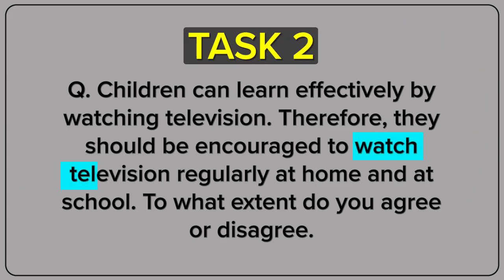Write ANY IELTS essay like this! | Part 1 | IELTS 2023 | Leverage Edu IELTS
IELTS Essay Writing is an important part of ielts writing test and comes in task 2 of the exam. There are various writing tips and tricks that will help in ielts writing task 1 and task 2. Anyone can score ielts writing band 7 and above with proper preparation and study plan. The easiest way to fastrack ielts preparations is by practicing with mock tests and anticipated questions. For instance, when it comes to IELTS writing task 2, you must practice writing essays on various topics and then analyze them to correct your mistakes. This is true for both toefl as well as pet preparations as well. This will help in improving your English grammar and vocabulary along with proper usage of linking and connecting words. Only practice can make you write properly for bar charts and pie charts, agree or disagree questions, letter writing, essay writing, opinion writing, etc. as these will act as templates for you to improve your writing talent.